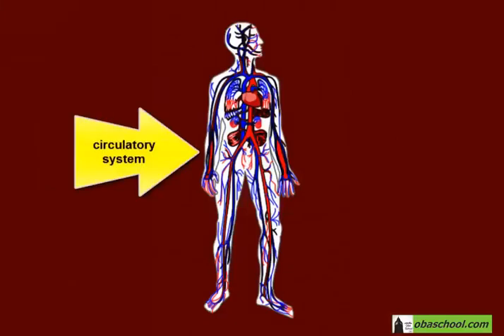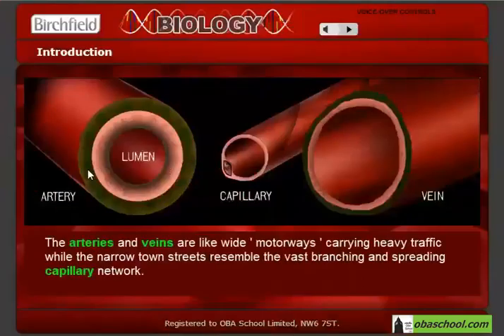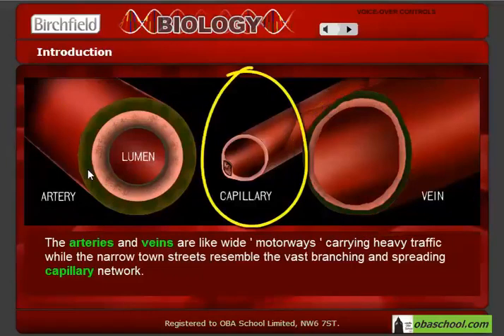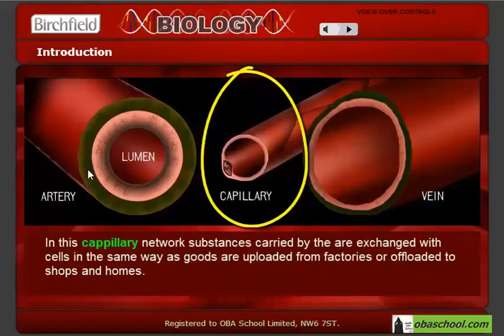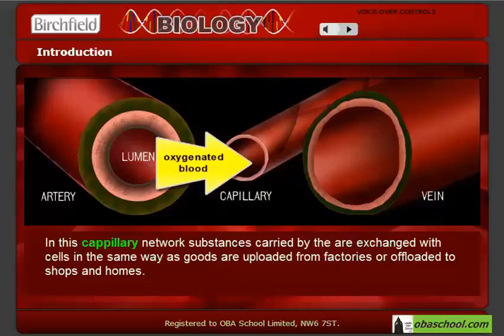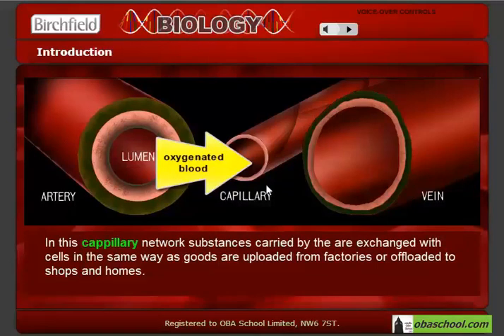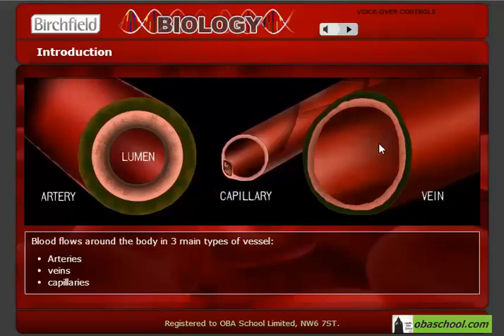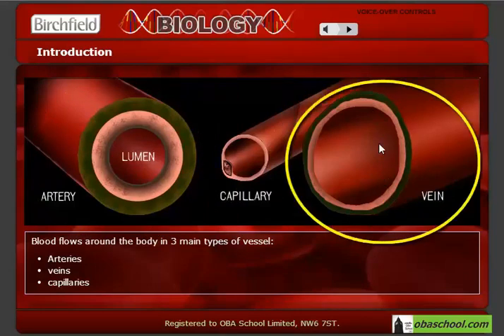GCSE Biology Revision - Organising Animals and Plants - The Blood Vessels - Blood Vessels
ig bio as 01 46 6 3 blood vessels   e 480